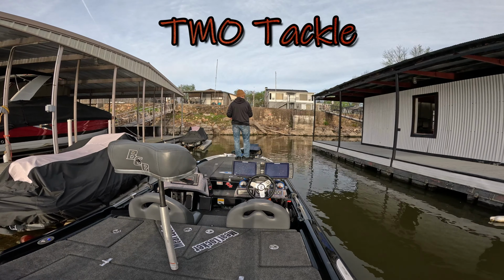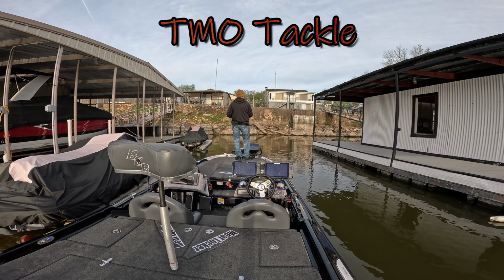Grand Lake Bass Fishing / Toyota Series Grand Lake / Bass Fishing During The Eclipse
This was the 2nd stop for the 2024 Toyota Plains Division. This is some of the day one of practice footage. Water temps were right around 60 with fish getting ready for spawn and some already on beds.

TMO Tackle

Dixie Custom Rods